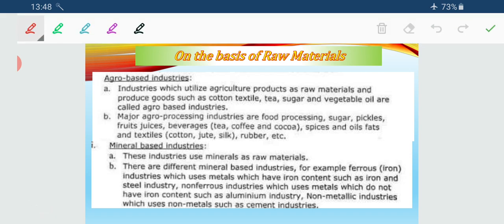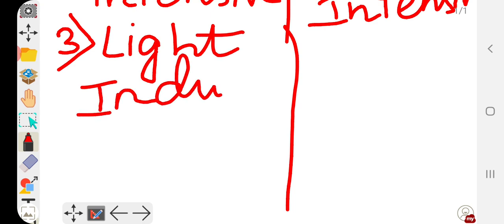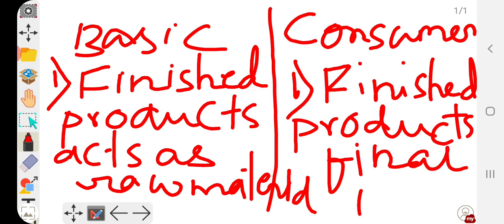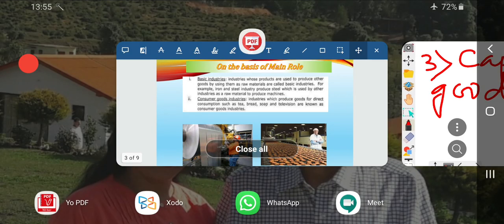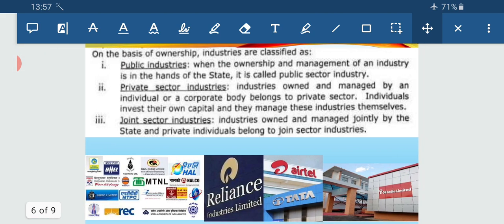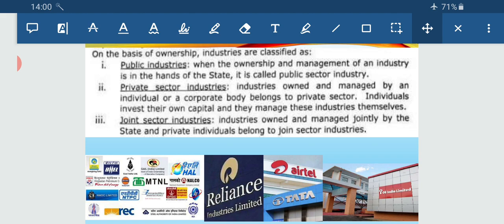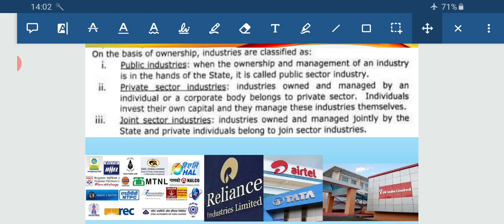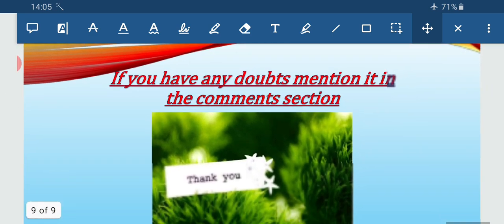Class X NCERT Geography Contemporary India II Chapter 6 Classification of Industries